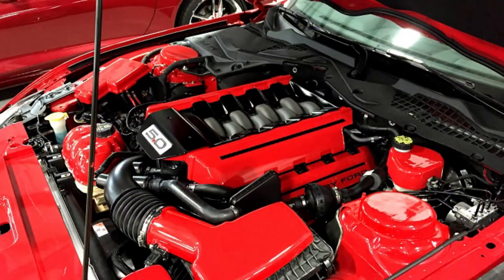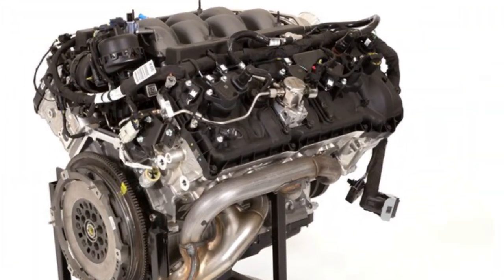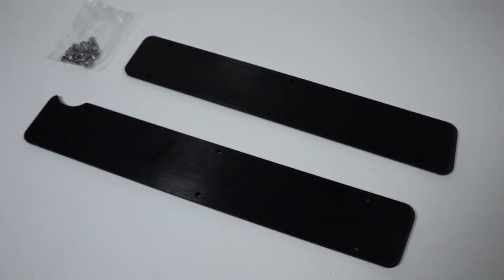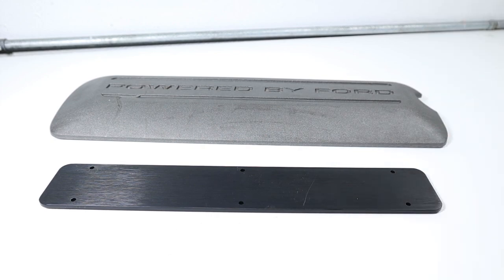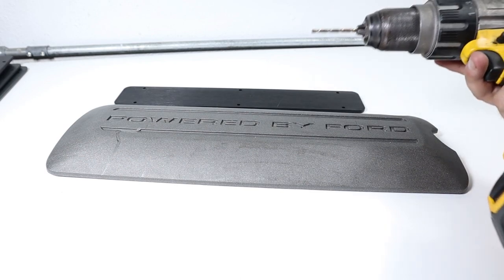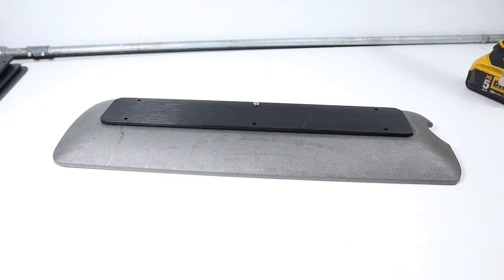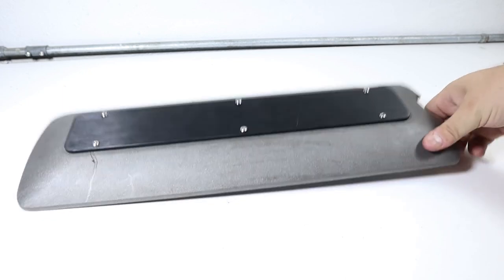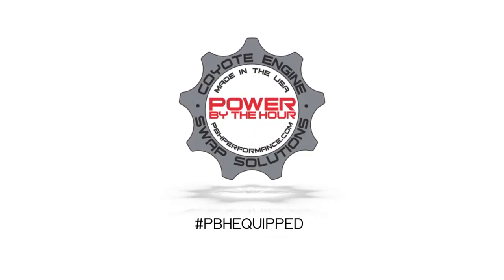Easy DIY Coyote Engine Dress Up with Installation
In this video PBH team member Frank Perdomo walks you through all the options for the Power By The Hour Performance Coyote Coil Cover Plates. The plates are for Generation 1 and 2 Coyote engines and are available starting at $129.99. The plates can be customized with custom script or even blank for customer customization. They come with stainless steel hardware and are made here in the USA.

Frank walks you through a full installation of the plates in this video so you to can add that custom touch to your coyote engine.